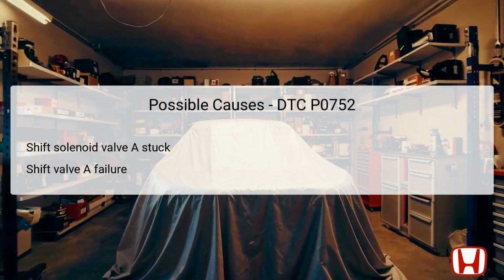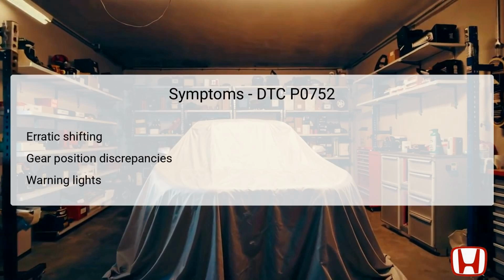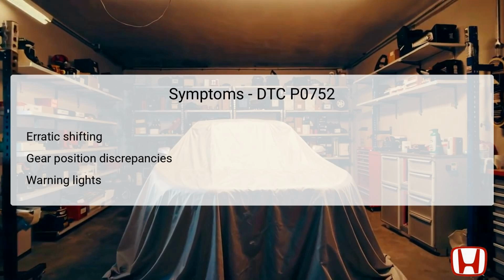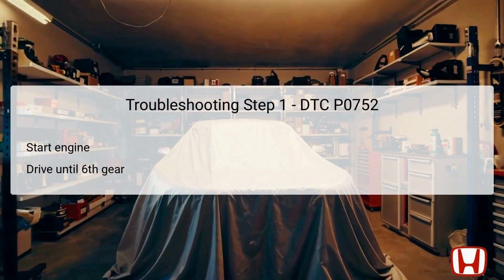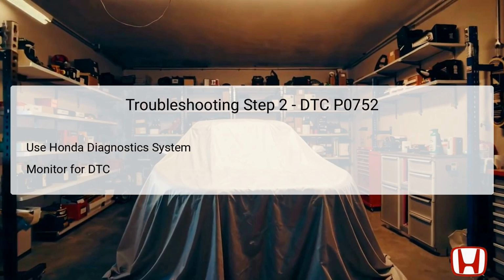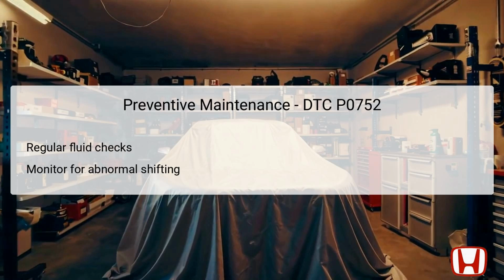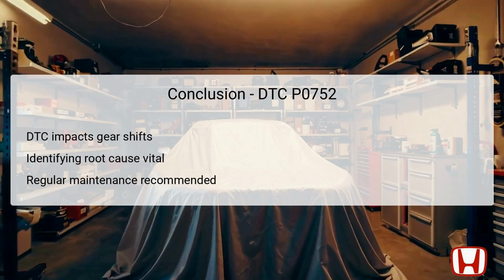DTC P0752: Shift Solenoid Valve A Stuck ON - Honda Accord 2012-2017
Join the STEP Diagnostics early access list:
​ In this video, you'll learn about Diagnostic Trouble Code (DTC) P0752, which indicates issues with the shift solenoid valve A in Honda Accord models from 2012 to 2017. We’ll cover symptoms, possible causes, and detailed troubleshooting steps to effectively diagnose and repair the problem, ensuring optimal transmission performance and preventing future issues.